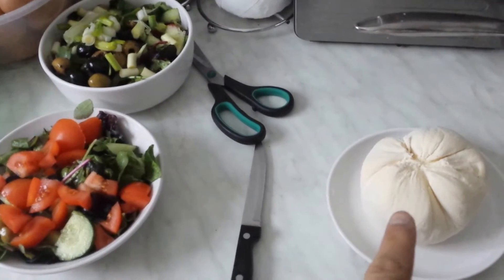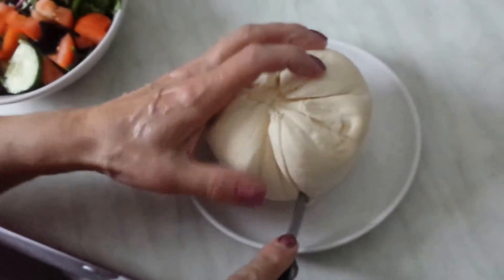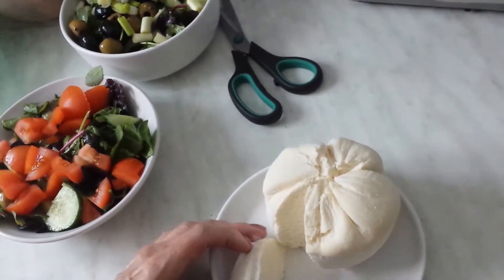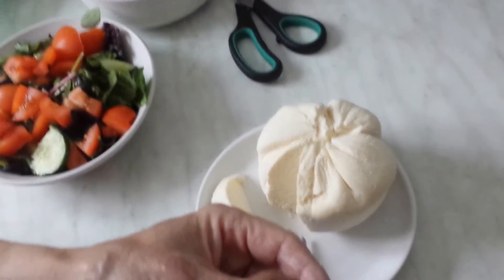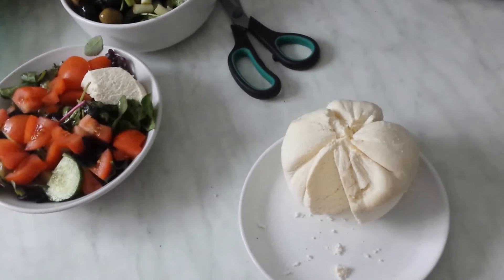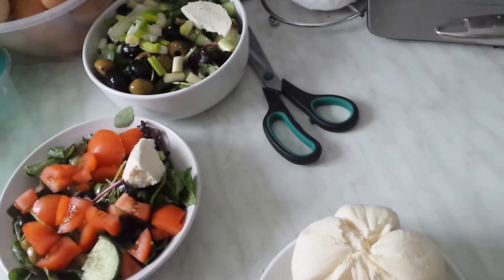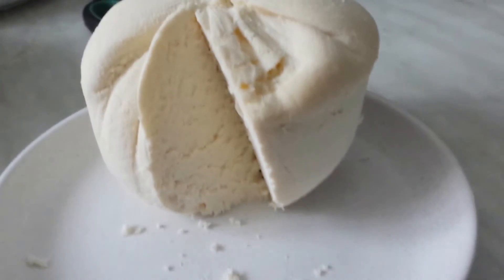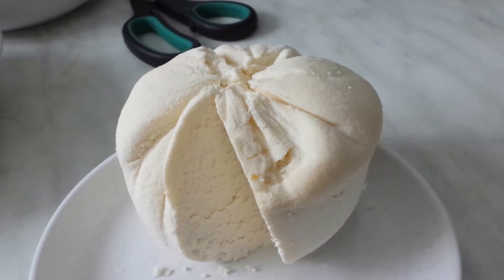Cheese Making: We Made It!